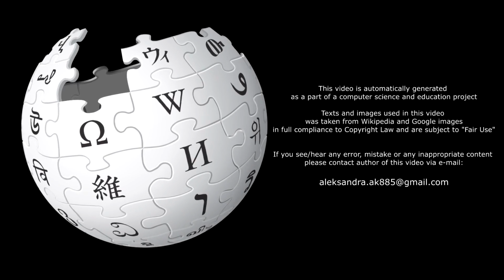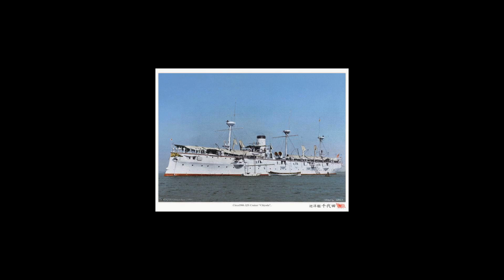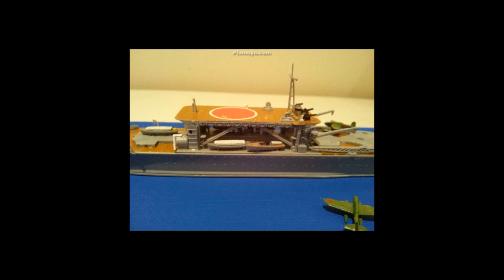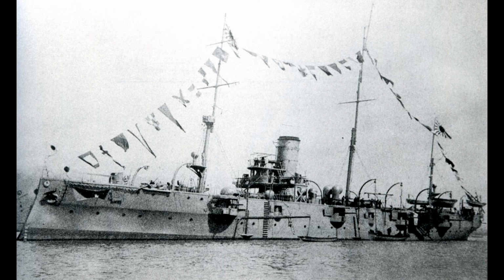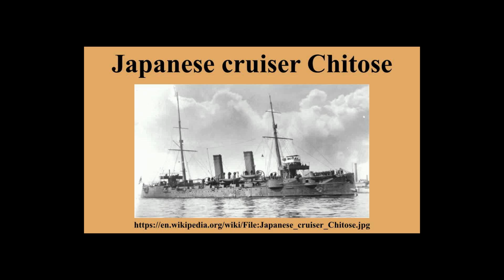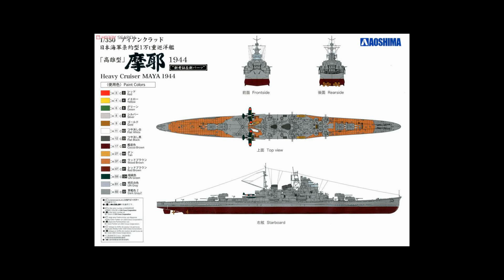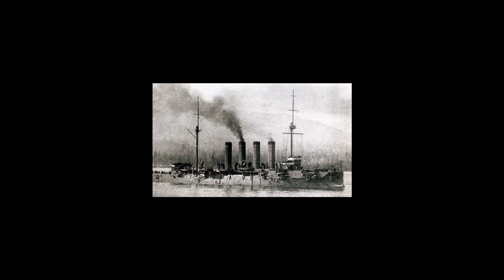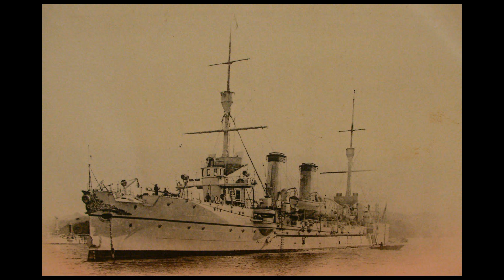[Wikipedia] Japanese cruiser Chiyoda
Chiyoda (千代田) was a cruiser of the Imperial Japanese Navy, which served in the First Sino-Japanese War, Russo-Japanese War and World War I.